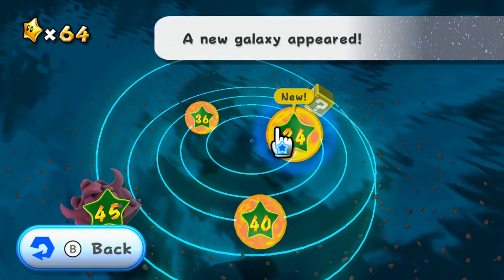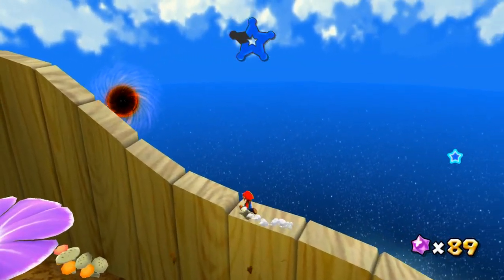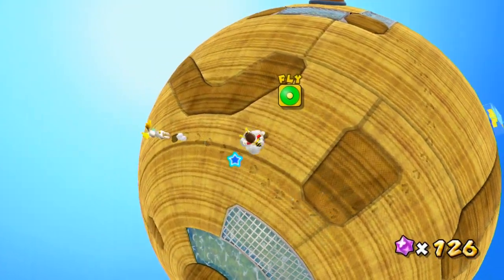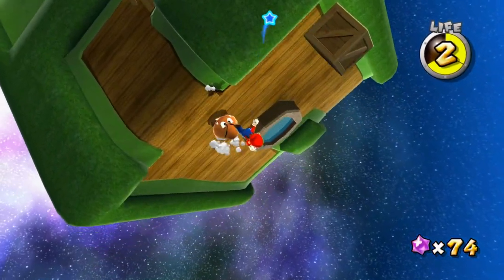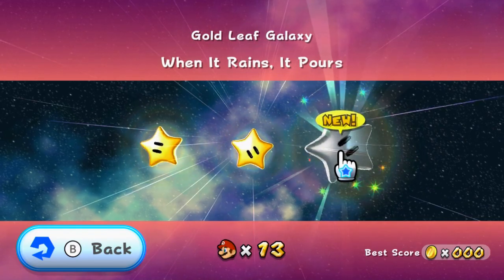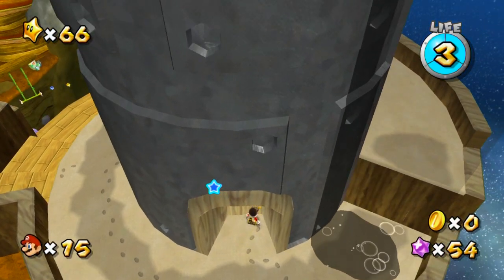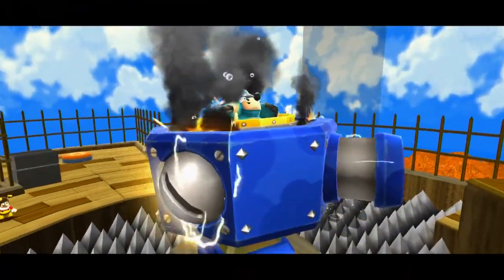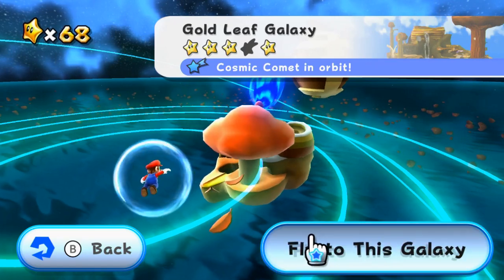Super Mario Galaxy -- Part 15: Autumnal Antics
This is Part 15 of my new playthrough of Super Mario Galaxy! This is the HD version found on the Super Mario 3D All-Stars collection on the Switch!

In this video, we're starting with the next dome, the Engine Room! Our first destination here is Gold Leaf Galaxy! Enjoy!

Timestamps for this video:
00:00 | Intro
Dome 5: Engine Room
00:50 | Star 65: Gold Leaf Galaxy - "Star Bunnies on the Hunt"
10:09 | Star 66: Gold Leaf Galaxy - "Cataquack to the Skies"
16:44 | Star 67: Gold Leaf Galaxy - "When It Rains, It Pours"
22:37 | Boss: Undergrunt Gunner
26:00 | Star 68: Gold Leaf Galaxy - "The Bell on the Big Tree" (Hidden Star)
29:35 | Star 69: Gold Leaf Galaxy - "Cosmic Mario Forest Race" (Cosmic Comet)